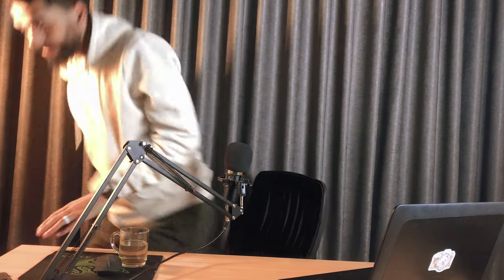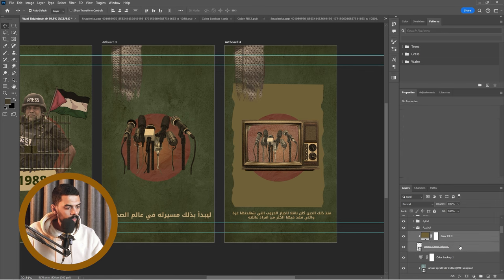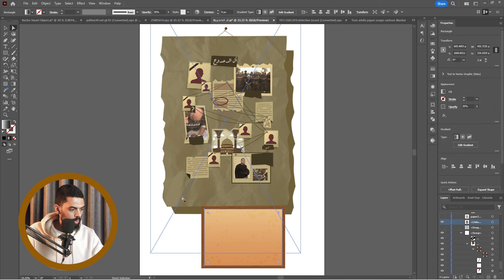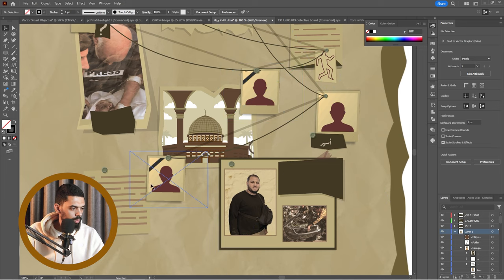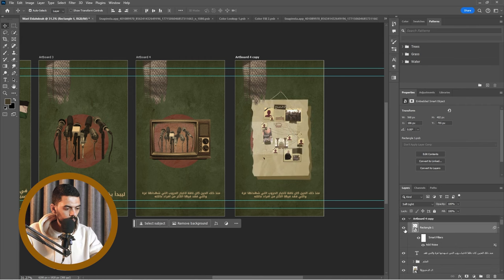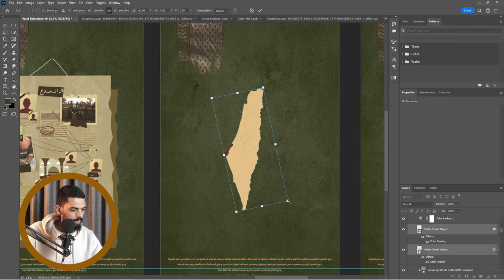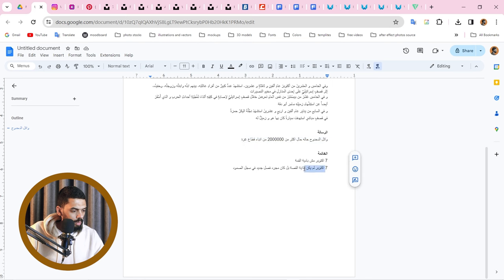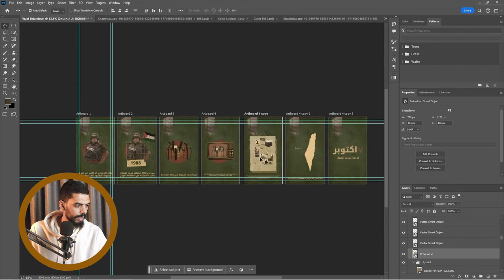دورة موشن جرافيك كولاج "تحويل الكتابة لصورة" 2 | 2 "storyboard" collage motion graphic course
الدورة عبارة عن اربع اجزاء رئيسية :
1. ازاي تكتب الاسكربت
2. ازاي تحول الاسكربت لصوت
3. ازاي تحول الاسكربت لصورة
4. ازاي تحرك الصور لتكوين فيديو متحرك